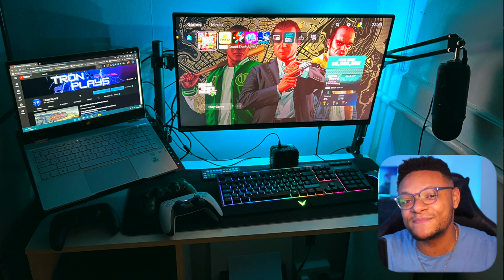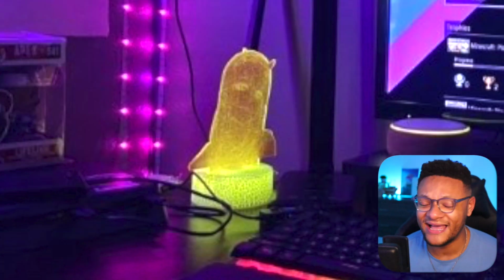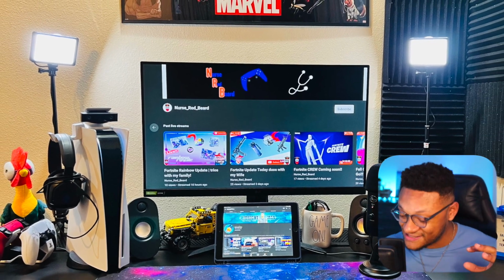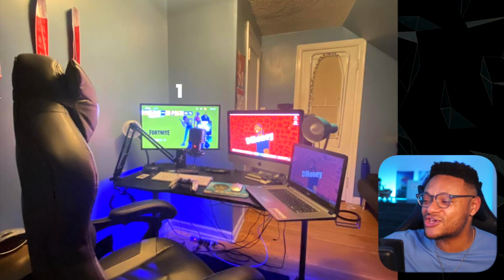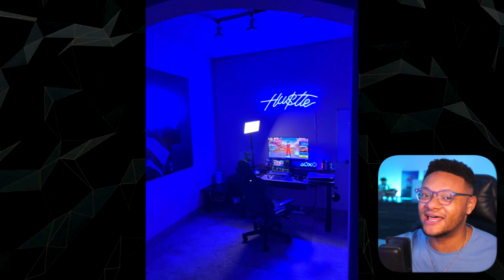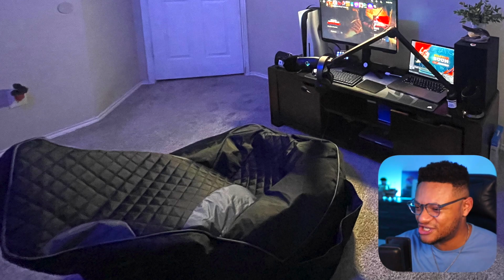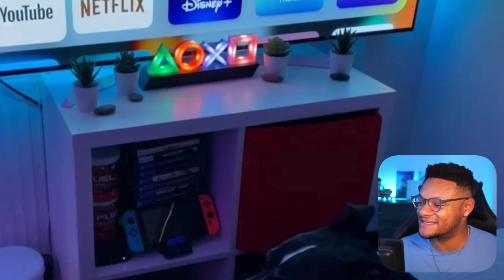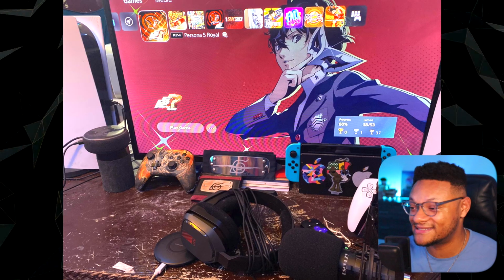Reacting to Viewer's INSANE Gaming Setups - WHO WINS?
Welcome to the 2022 edition of reacting to viewer's setups! Shoutout to everyone who participated!